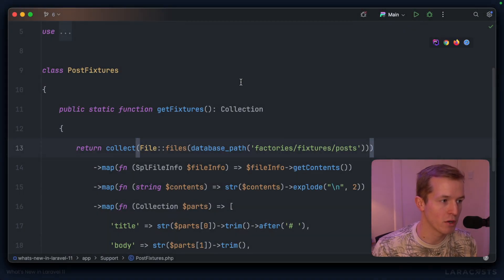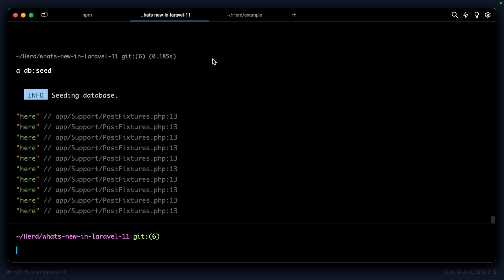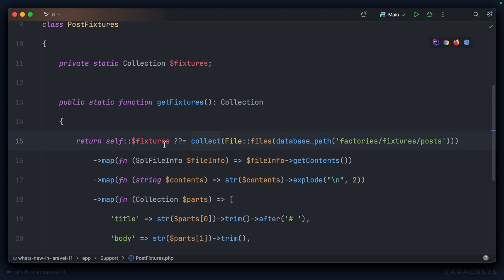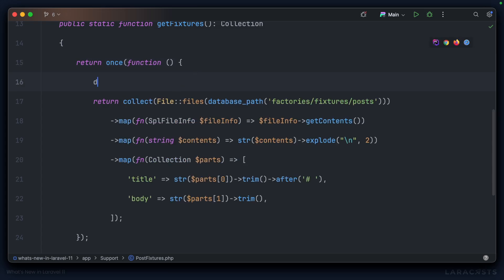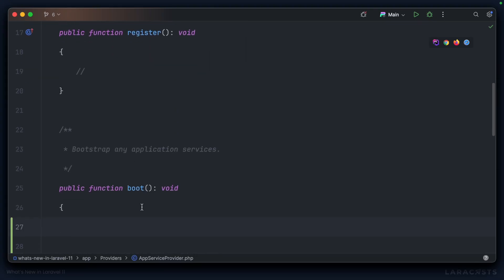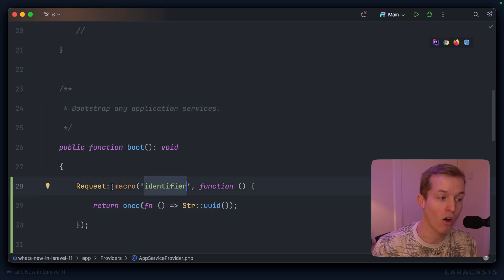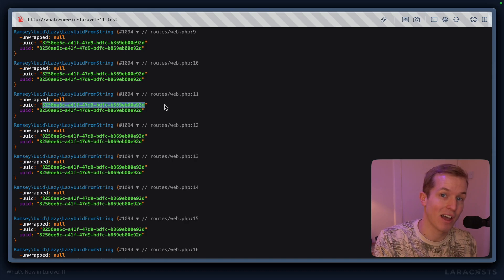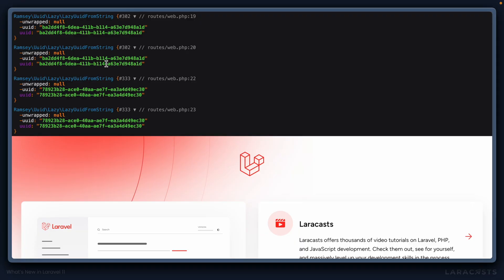What's New in Laravel 11, Ep 08 - Super Simple Memoization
We all have different methods for memoization - the technique of caching an expensive operation for the lifecycle of a request. In Laravel 11, we can memoize any value with a single, simple function called once.